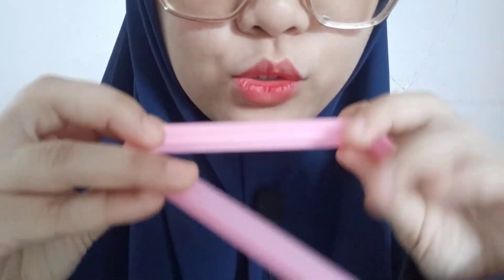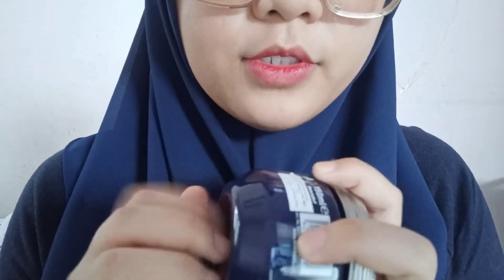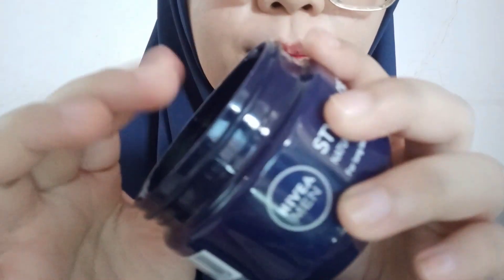ASMR 1 MINUTE MAKEUP + mouth sounds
asmr
asmr face massage
asmr skin care in 1 minute
asmr skin care
1 minute cranial berve exam
1 minute asmr exam
1 minute asmr
asmr 1 minute exam
asmr mouth sounds
asmr 1 minute
asmr haircut
asmr cranial nerve exam
cranial nerve examination asmr
cranial nerve asmr
asmr makeup roleplay
asmr 1 minute makeup
asmr doing your makeup
asmr one minute makeup
one minute asmr
asmr measuring
asmr exam
asmr roleplay
asmr glove
asmr trigger word asmr
trigger words asmr
asmr face measuring
asmr 100 triggers
100 triggers in 1 Minute
asmr doctor
asmr doctor roleplay
asmr nurse
asmr nurse roleplay
100 triggers
asmr aggressive
fast and aggressive asmr
asmr layered sound
asmr camera tapping
layered asmr
asmr camera tapping and mouth sounds
asmr lofi mouth sounds
asmr lofi
asmr tapping
asmr lofi camera tapping
layered asmr
asmr lid sound
tingly asmr
asmr haircut
haircut asmr
haircut asmr roleplay
asmr face exam
face massage asmr
asmr removing your makeup in one minute
asmr makeup in one minute
asmr brushing
asmr plucking
asmr scissors
asmr chaotic
visual triggers
whispered asmr
asmr brush sounda
asmr random triggers
asmr applying powder to your face
asmr visual
visual asmr
asmr drinking
asmr boba
asmr ice
asmr ice sound
asmr drinking sound
asmr chewing sound